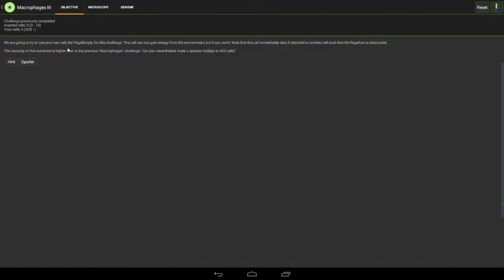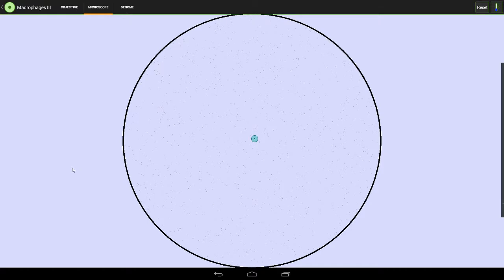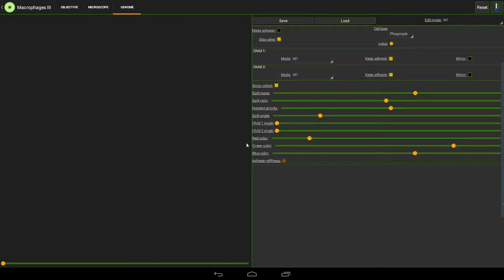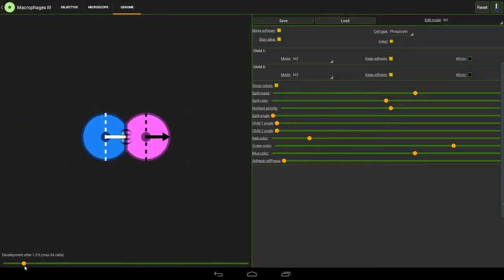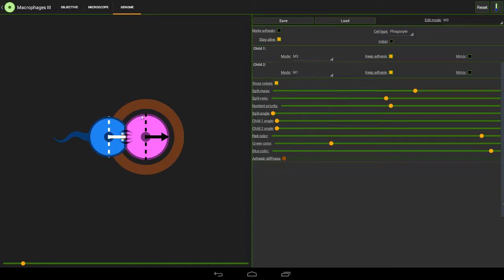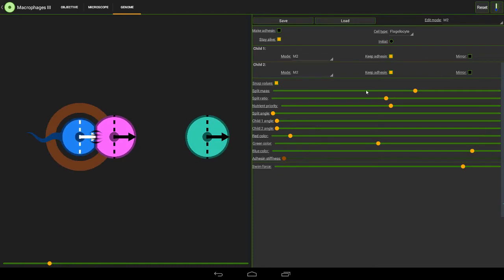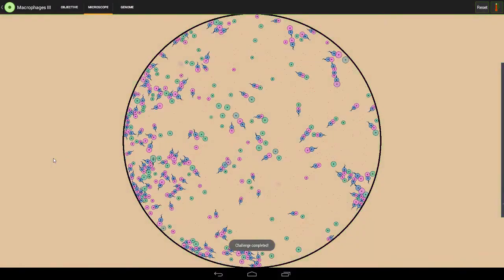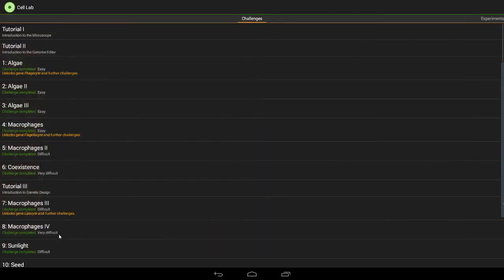Cell Lab Level 7: Macrophages III